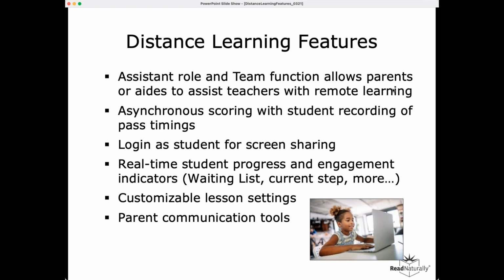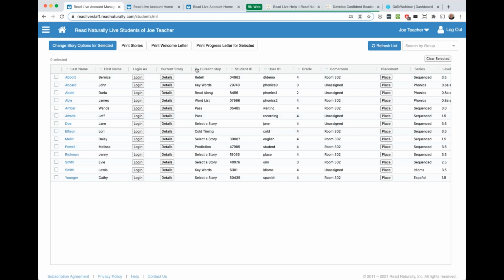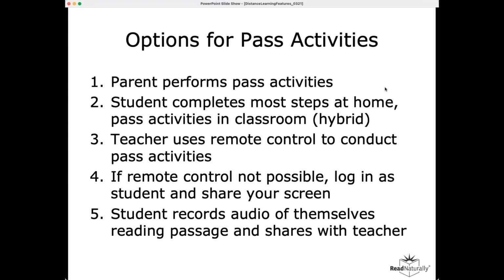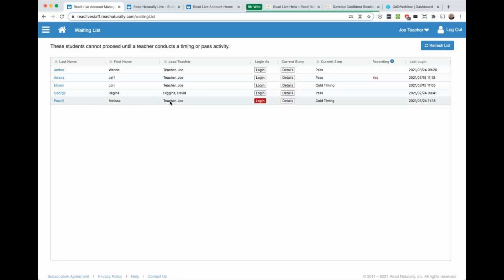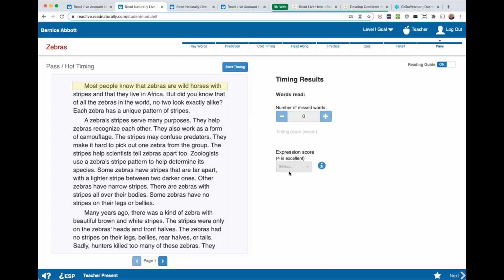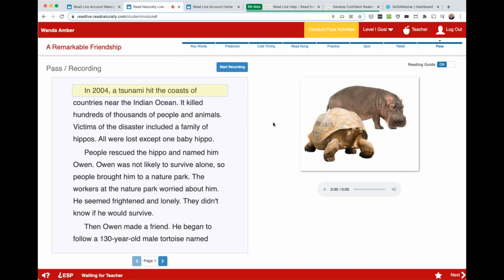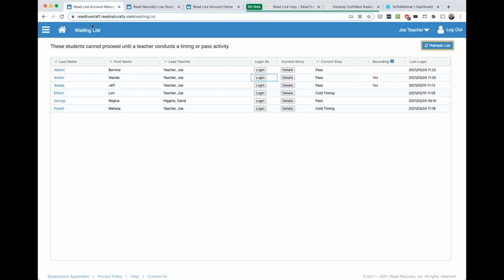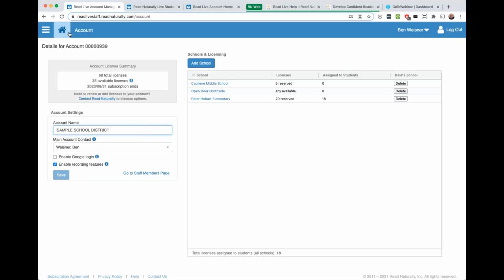Recorded Webinar: Read Live Distance Learning Features Overview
The latest Read Live update includes several new features to support distance learning. We've added more detailed information to the Waiting List to help teachers see student activity in Read Naturally Live, enabled account and student-level controls for the pass timing recording features, and created a new Team feature to provide a better experience for Teachers and Assistants.

Join Ben Weisner as he demonstrates these new tools and how to use them, as well as other distance learning enhancements we've added to Read Live earlier this school year.

Presented on March 24, 2021 by Ben Weisner, Sr. Relationship Manager. Duration 40 minutes.